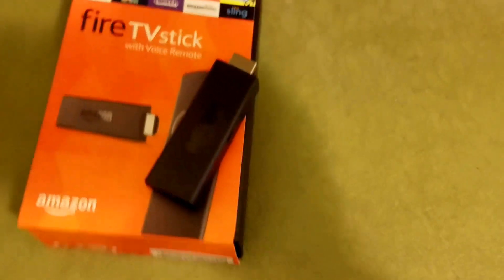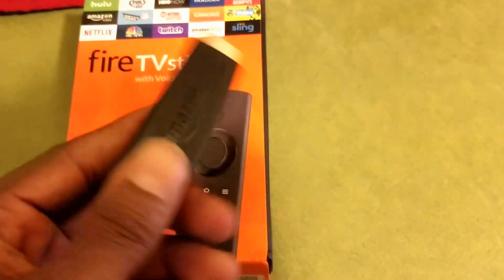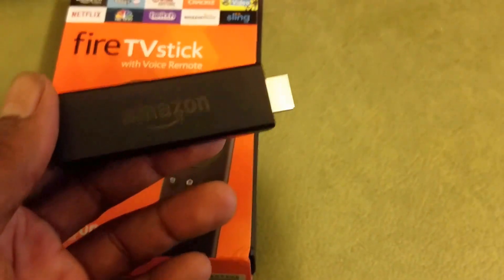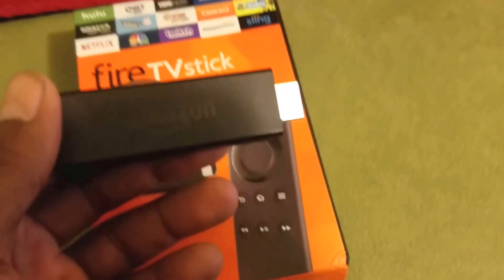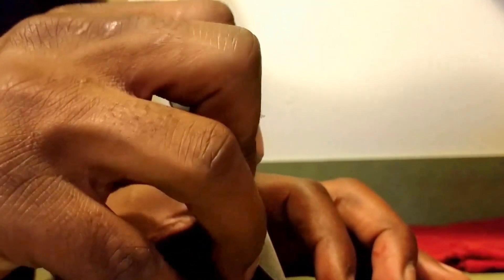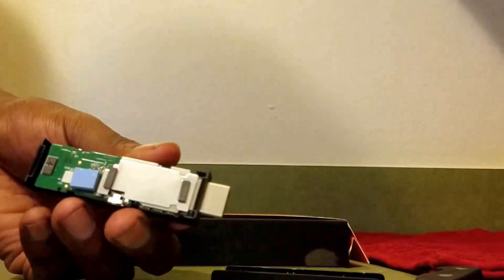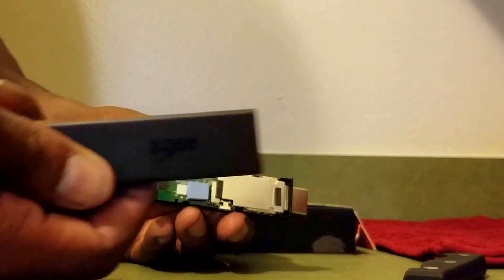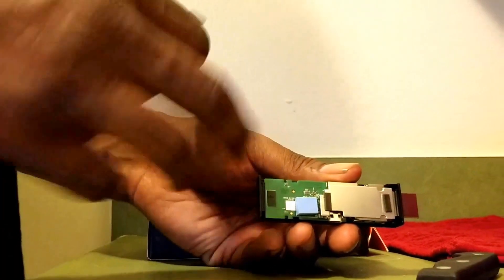Amazon HD fire stick getting hot vlogg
A review on the Amazon HD fire stick